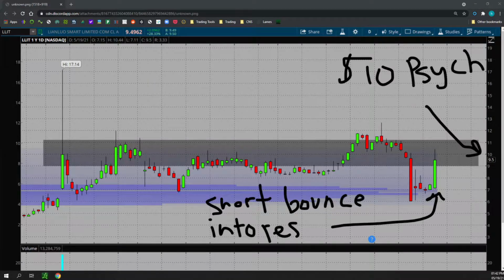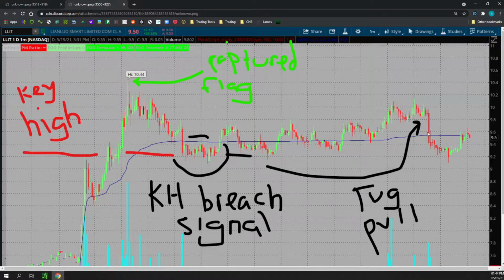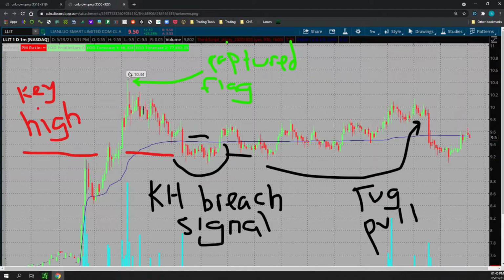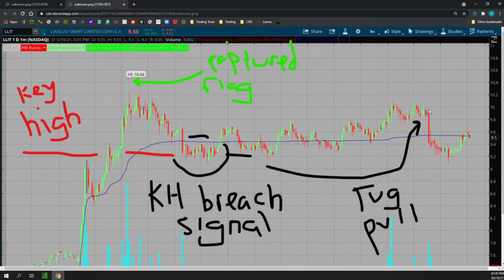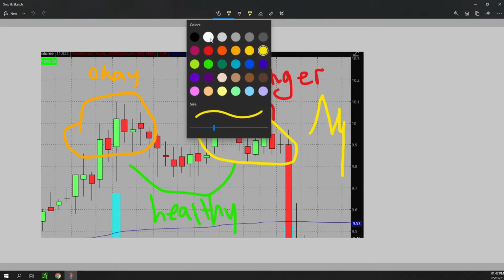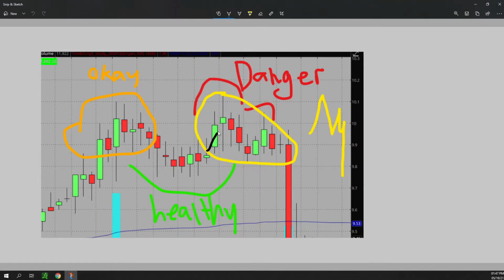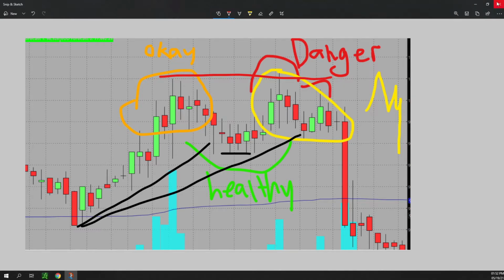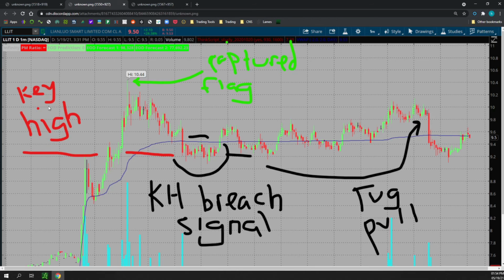How to Foresee a Rug Pull (Stocks and Stonks)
Have you ever been long a stock and had the bottom fall out? Sometimes it's not even an offering. Sometimes it's just - whoever is running the show pulls the rug out. They pull the bid and the stock price just drops.

Well, I've been involved in plenty of those awful account (and spirit!) breaking moments. And each time, I went back and looked for the signs.

The benefit of my experience is yours!

In this video, I'll explain how I see a sudden price drop coming long before it happens so that I can plan my trade accordingly. I also go over the signs in the moment that can help you avoid sudden losses in your own long-biased day trading practices. Enjoy.